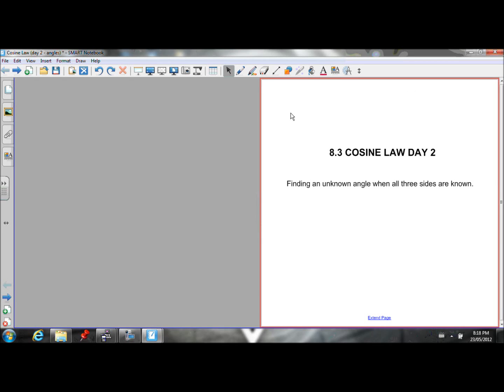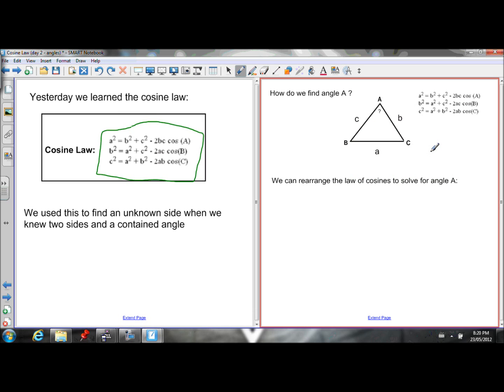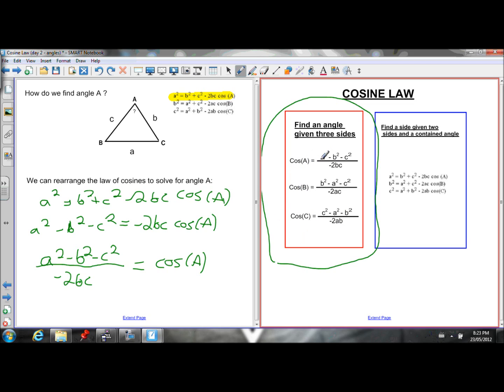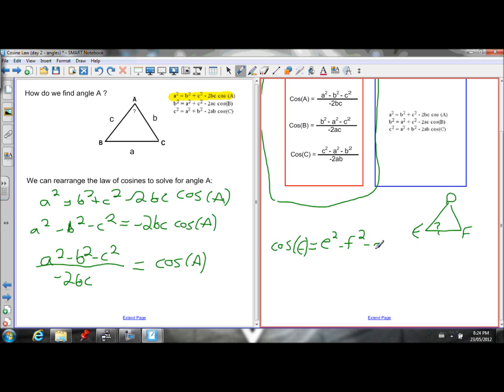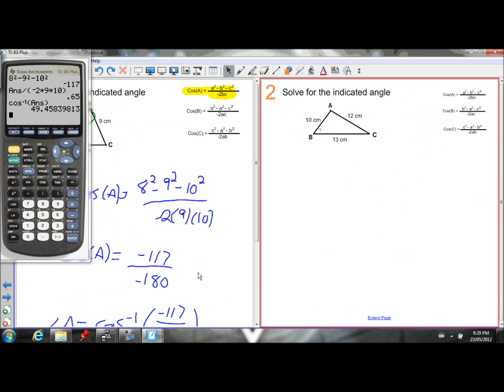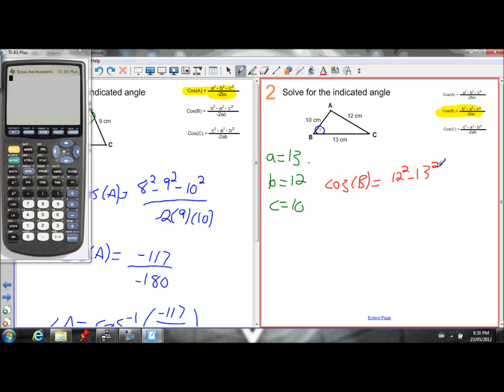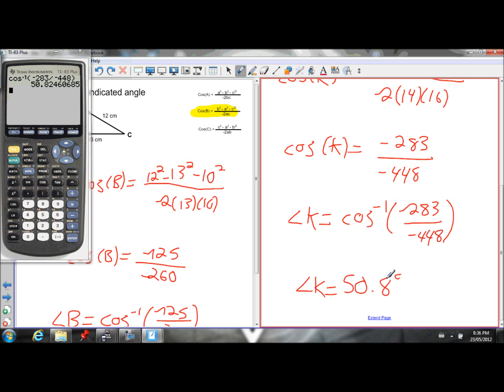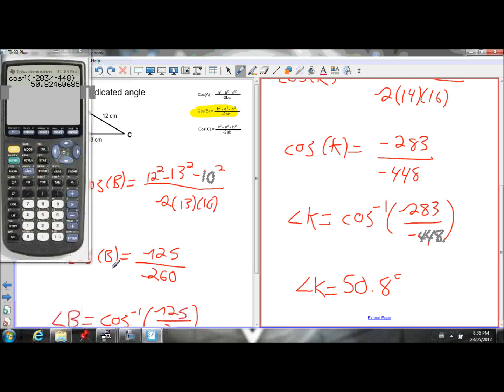8.3 cosine law (angles)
Learn to use the cosine law to find an unknown angle of an acute triangle when all three side lengths are known